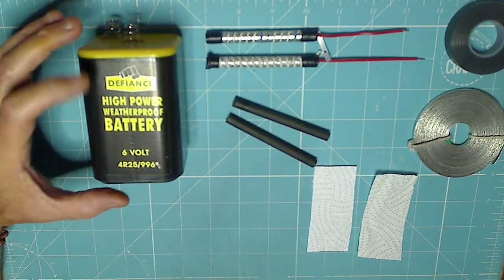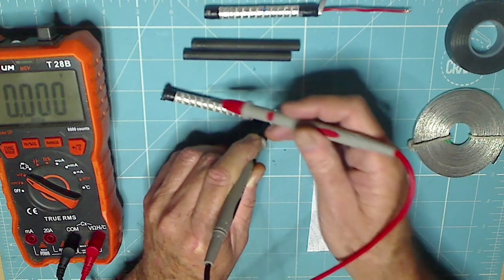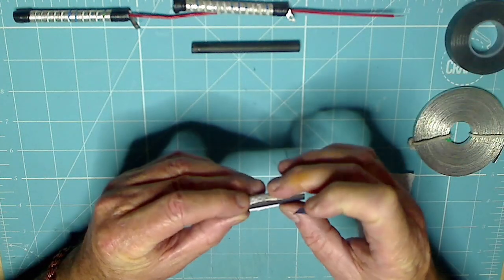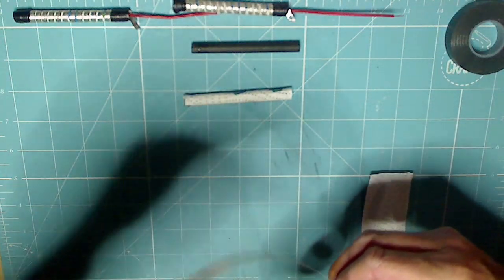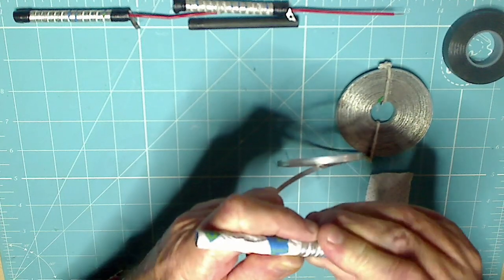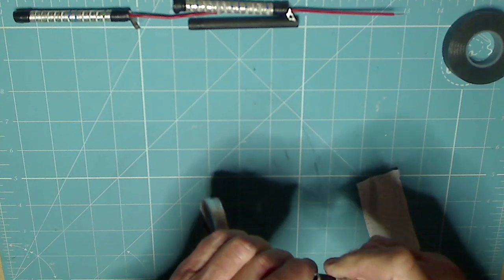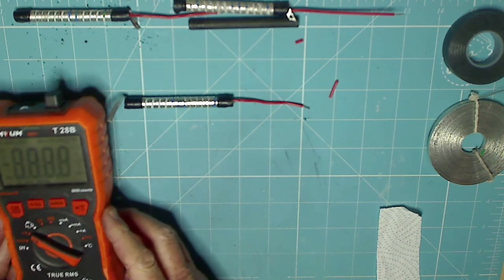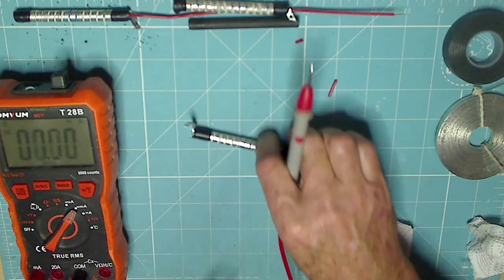Carbon Magnesium Battery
How to make a Carbon and Magnesium Battery